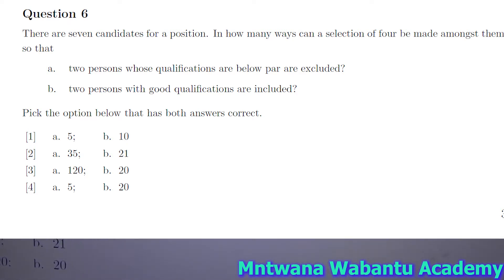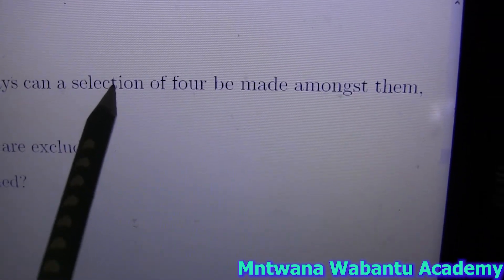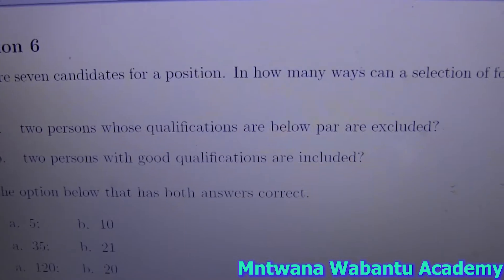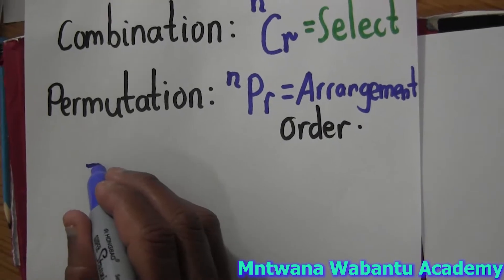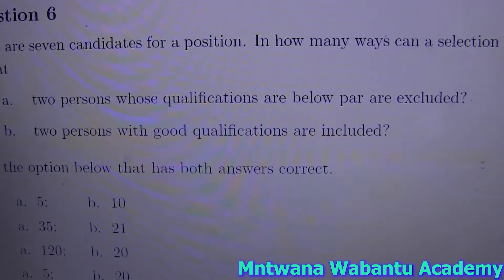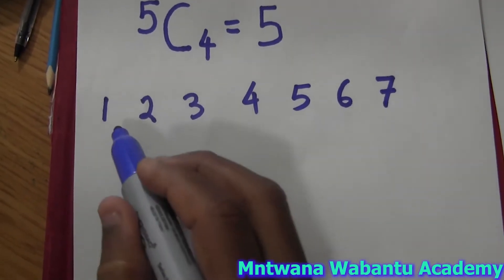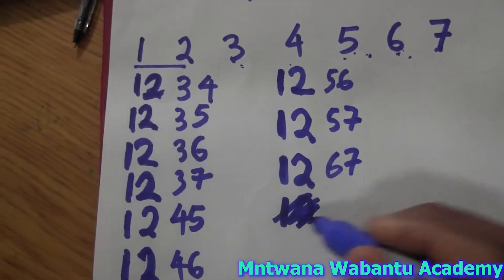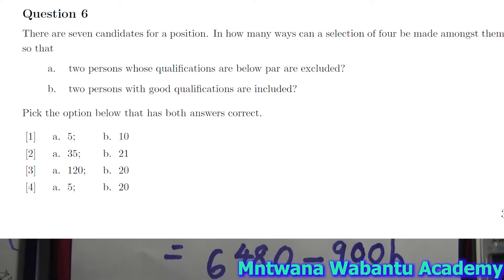There are seven candidates for a position. In how many ways can a selection of four be made amongst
Question 6
There are seven candidates for a position. In how many ways can a selection of four be made amongst them,so that
a. two persons whose qualifications are below par are excluded?
b. two persons with good qualifications are included?
Pick the option below that has both answers correct.
[1] a. 5; b. 10
[2] a. 35; b. 21
[3] a. 120; b. 20
[4] a. 5; b. 20